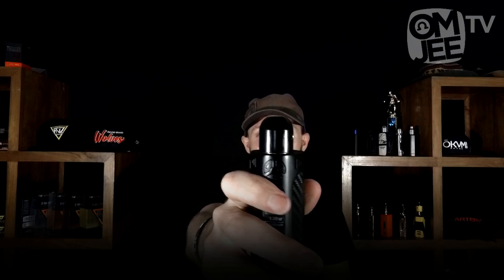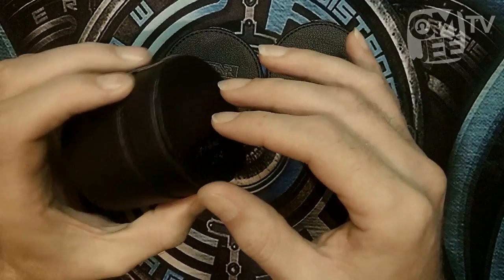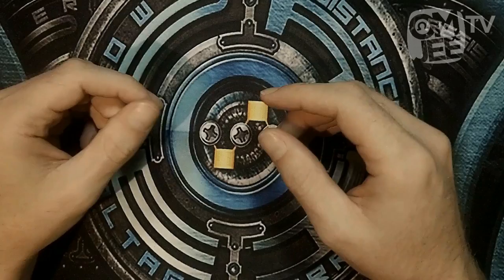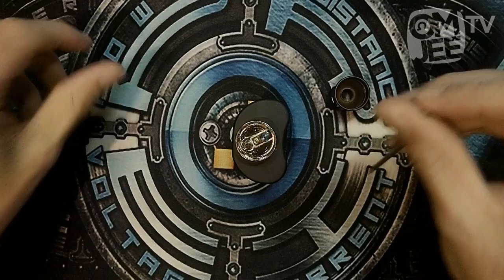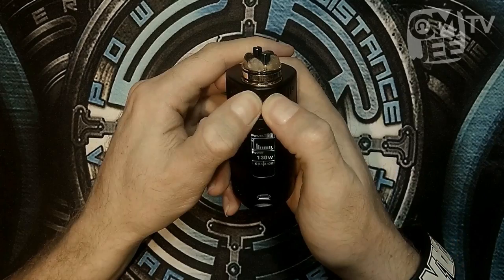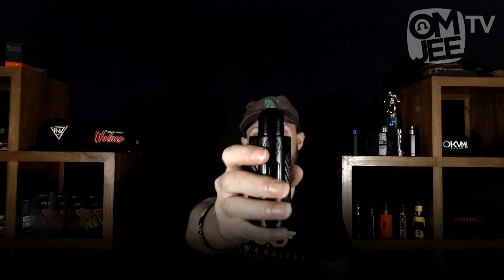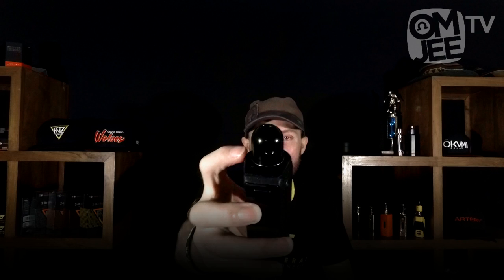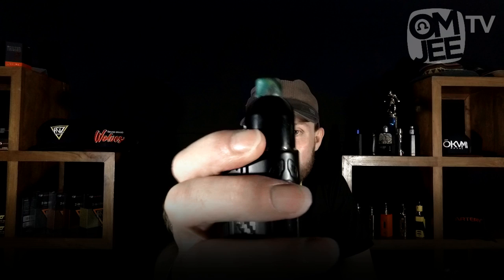The Freelander RDA by YSTAR, Driptipless RDA Design. Is there a new STAR in town?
The Freelander RDA by Ystar, the first RDA truly designed to be vaped without a drip tip. This RDA was designed to be vaped directly out of the top cap, sounds like some hot lips... or maybe not, did they manage to get it right??

This product was send to me for this review, I have not seen it available in any shops or websites yet. I have been told by the factory that the MSRP will be USD 28.99.

Once I find it available on any websites I will update the description here with some links.

As this is my first product review in English, any feedback will be highly appreciated.

if any shops are interested to get this RDA for feel free to contact Erraly at YSTAR. she is the lovely lady that arranged the products for me for this review and answered all my questions about the product prior to this review.
Don't forget to mention my channel so i will keep getting product support for future reviews.

if any websites or shops start selling this RDA, shoot me a message so i can add their details for viewers so they know where to get one.

Happy Vaping, Be Safe and See You Guys Soon!!!